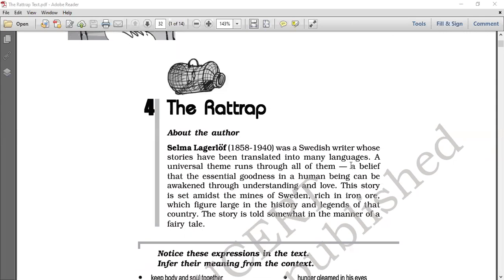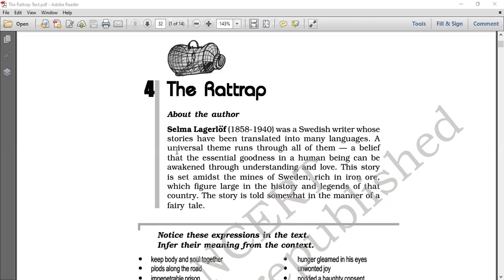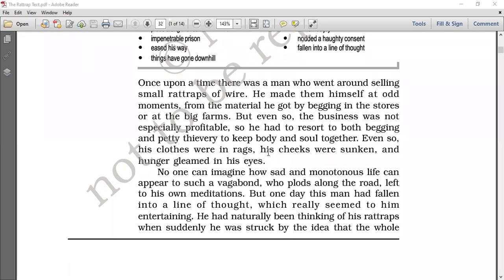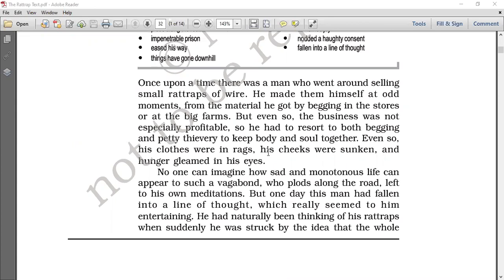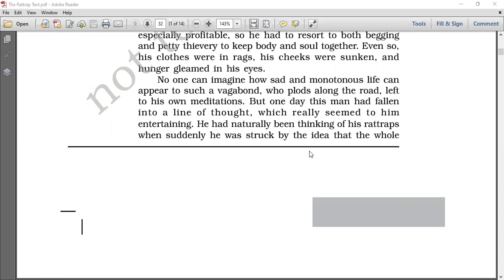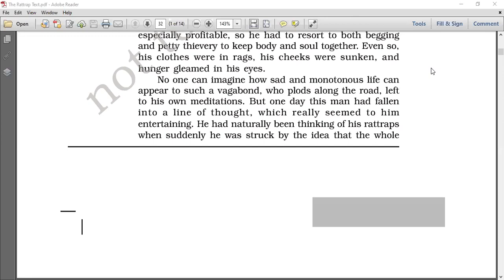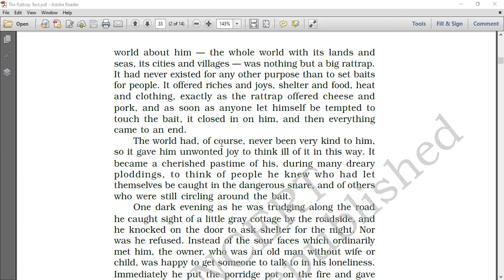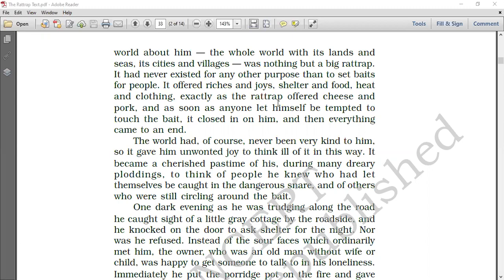GR-XII-ENG-RATTRAP INTRO COMMERCE,27 4 21